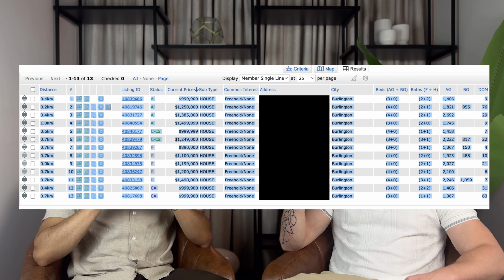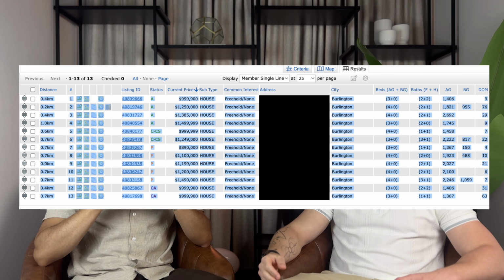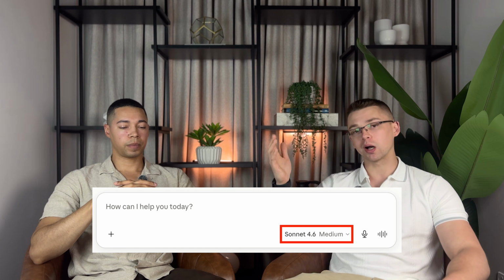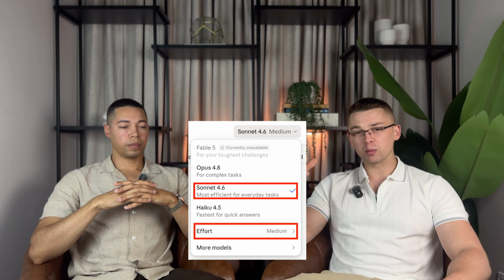Bricks & Bots Ep 3 | The CMA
This week we discuss the seller CMA prompt and how to yield the best result for you and your client. Below is the framework for this prompt, modify to suit your needs.

Example CMA report prompt:

Write a professional Seller CMA email using the listing data I provide.

Your task:

Summarize the overall activity in the area.
Clearly identify:
Listings that were relisted
Listings that increased in price
Listings that decreased in price
Listings that were cancelled (CA) or expired (X)
Listings that are pending (P)
Listings that sold/closed (CL)
For sold/closed listings, include:
Original list price
Final sold price
Dollar difference
Whether it sold over or under asking
Keep the tone professional and client-friendly.
Format the response as an email I can send directly to a seller.
Include a short opening paragraph, bullet-point market updates, and a closing paragraph offering next steps.